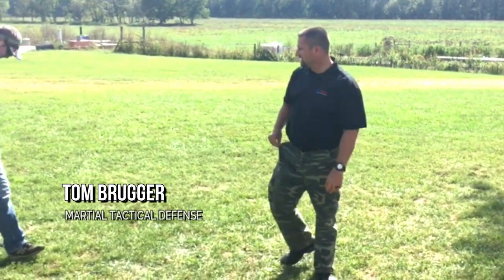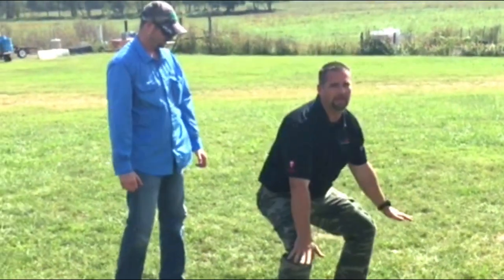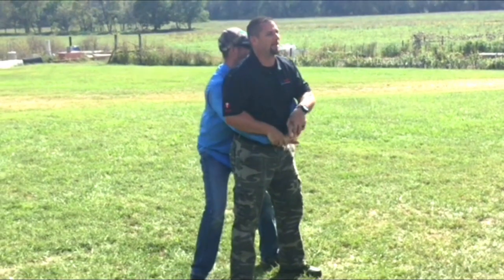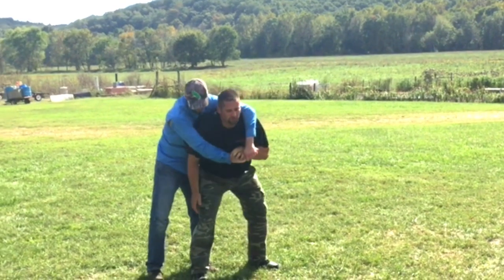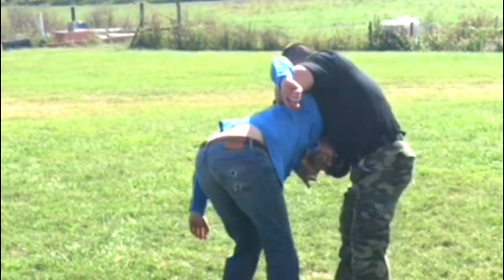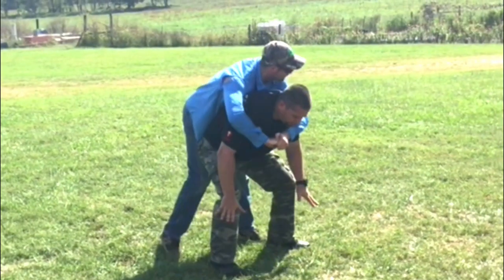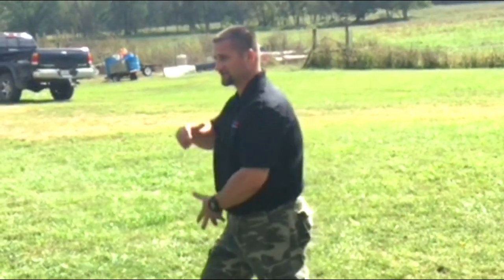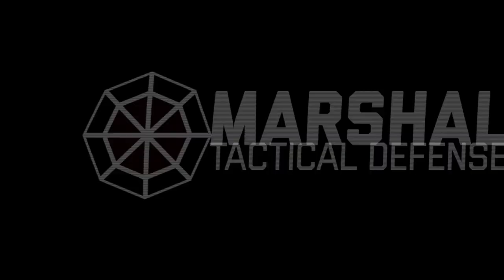Bear hug escape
Learn a simple, quick and effective way to escape a rear bear bug attack.